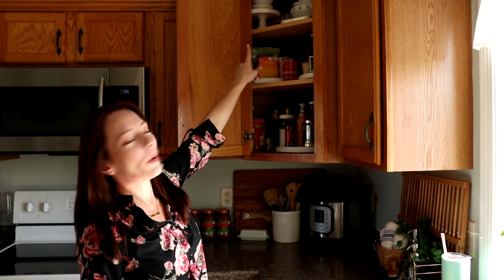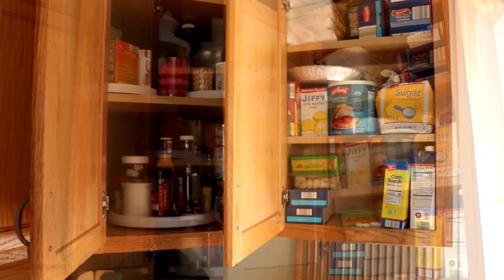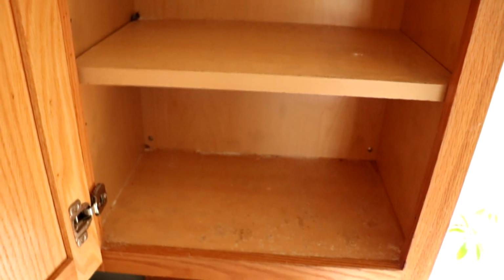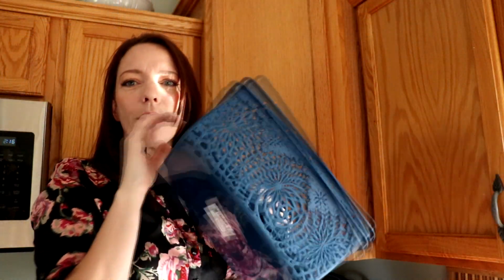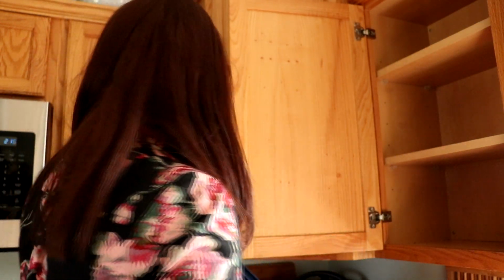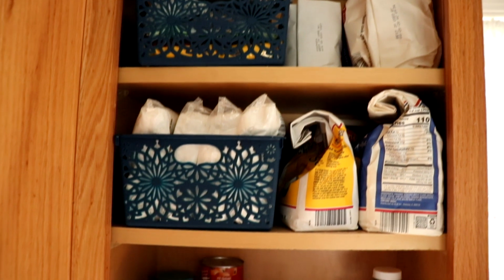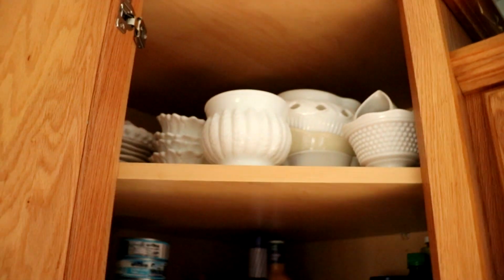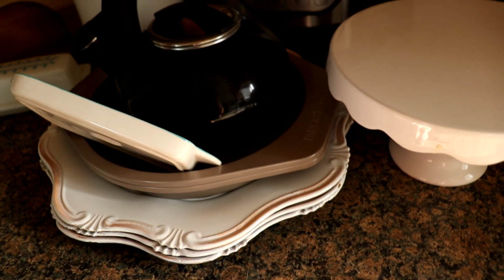Vlogtober 2019 Day 12: Organizing & Purging my Kitchen Cabinets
I'm tackling my kitchen cabinet organization today for $0! Vlogtober 2019 here I come!

My Equipment:
*Vlogging Camera:
*My DSLR Camera:
*Editing Software:

Use Code: BOREDORBANANASFREE for a $40 gift card towards your next purchase.